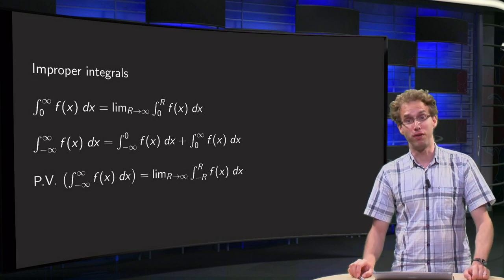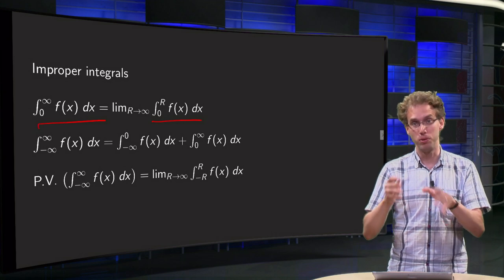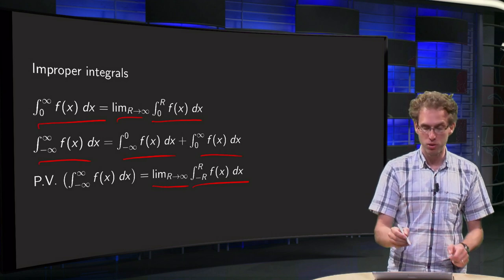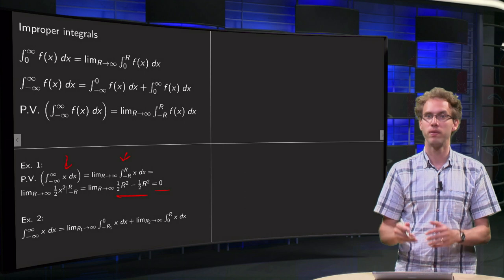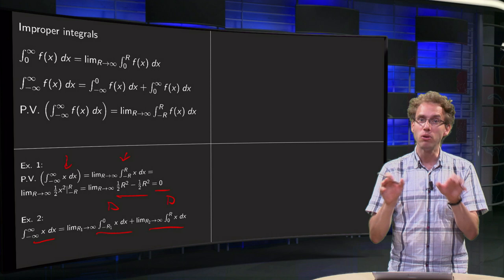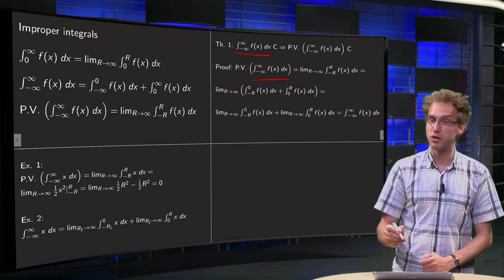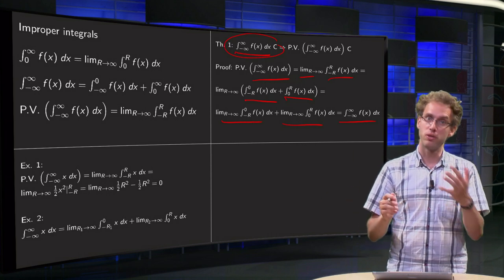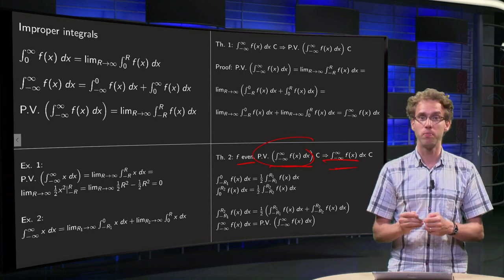Improper integrals and the principal value